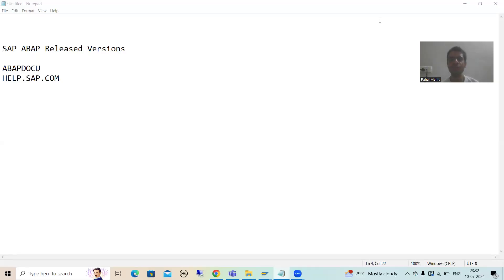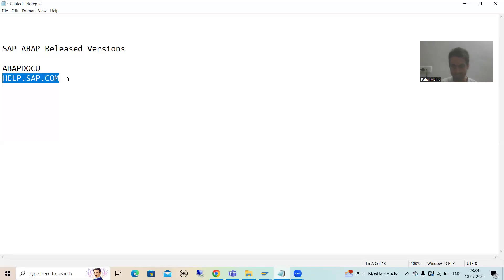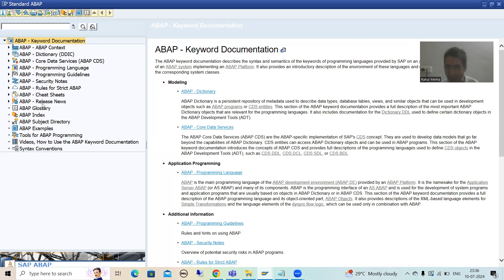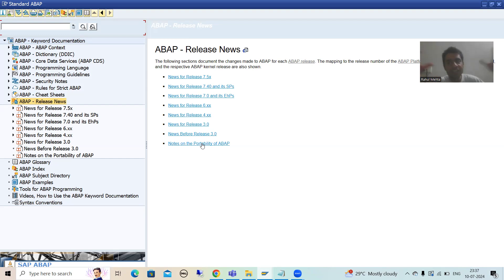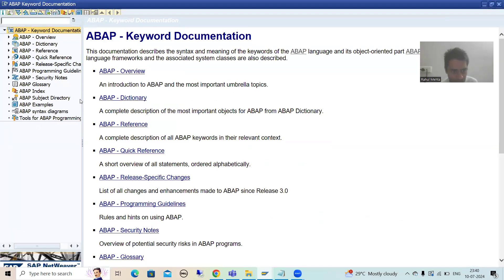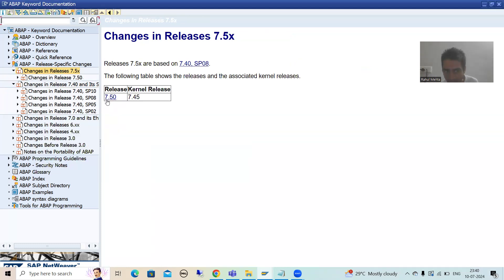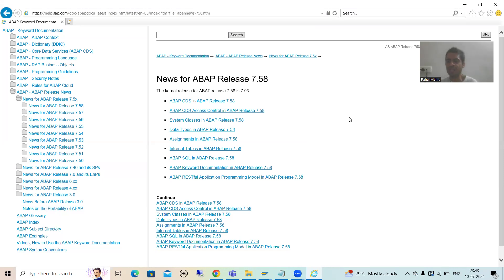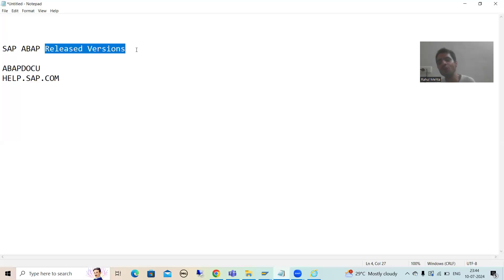12 - SAP ABAP Guidance - Way to Check the Released Versions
-Demo on Checking the Various Released Versions of SAP ABAP Using the Transaction Code ABAPDOCU and the URL HELP.SAP.COM .